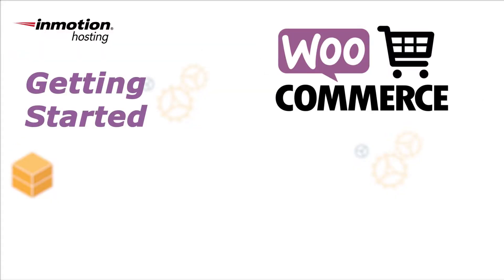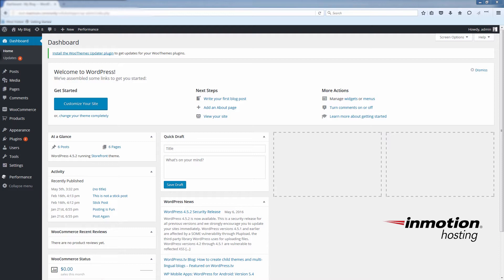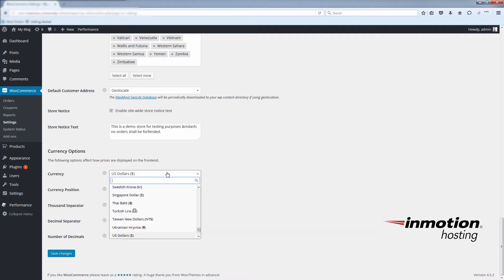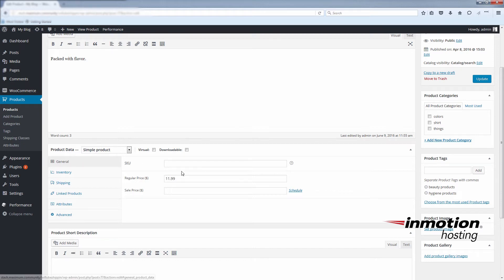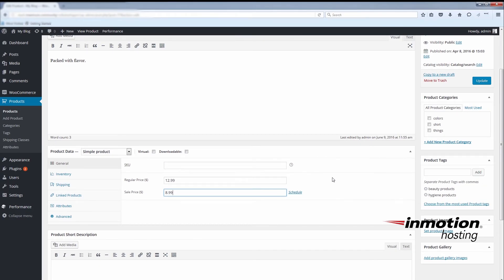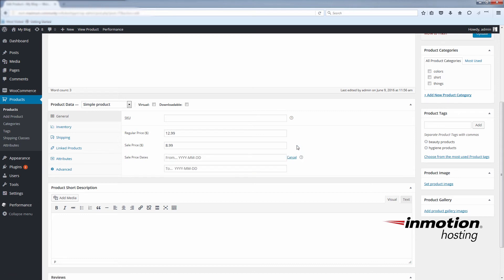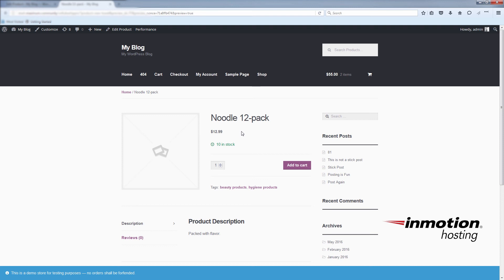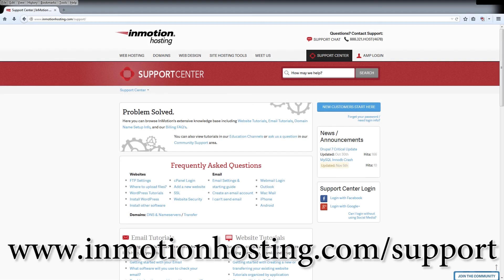How to Edit Prices in WooCommerce (Part 1 of 2)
In part 1 of this 2-part series we are going to learn how to edit prices for "Simple Products" in WooCommerce. (Variable Products will be covered in more detail later.) In this video, we will be focusing on editing Regular Prices and Sale Prices, and we will also show you how to schedule a sale for a specific period of time.

Below is an outline of the steps we will follow:

* Log into WordPress
* Click "Products"
* Select the product you want to edit
* Under Product Data make sure you have selected the General tab
* Update the Regular Price field or Sale Price field with a number

In part 2, we will be editing pricing for multiple products with bulk actions.